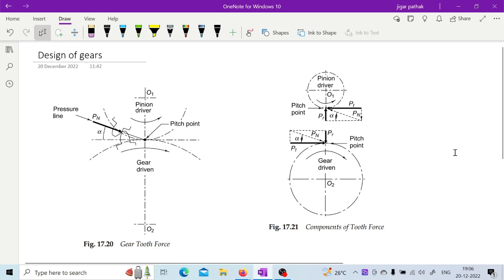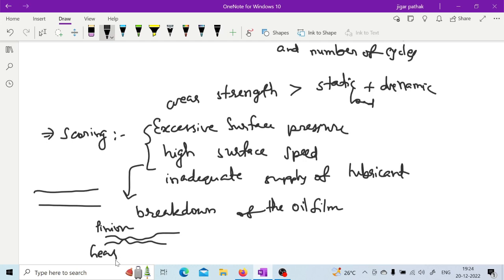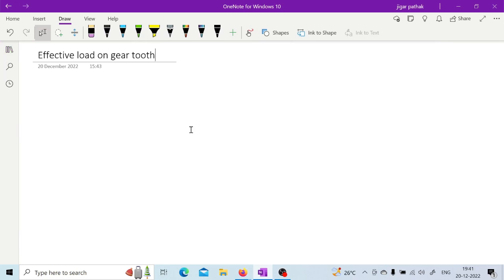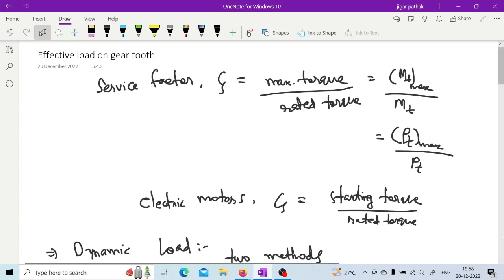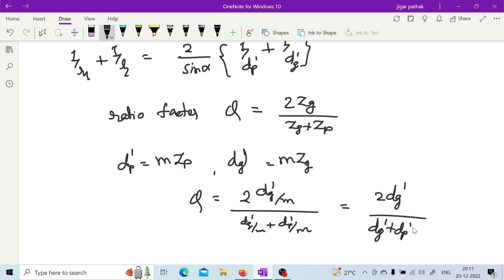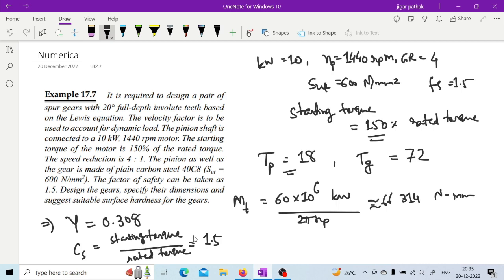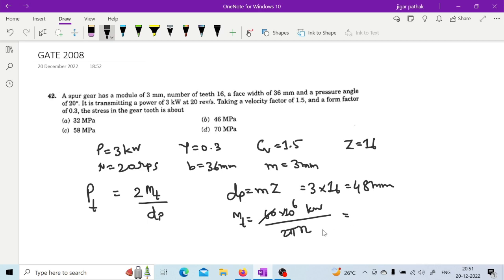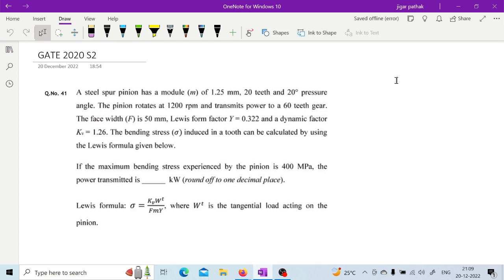Lec 8 Design of Spur Gears